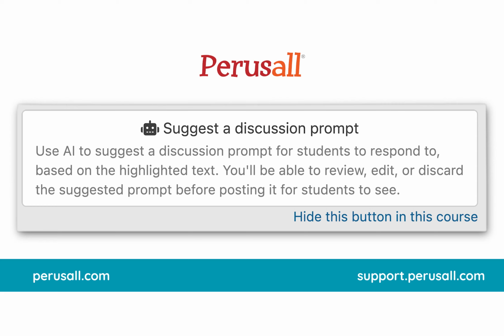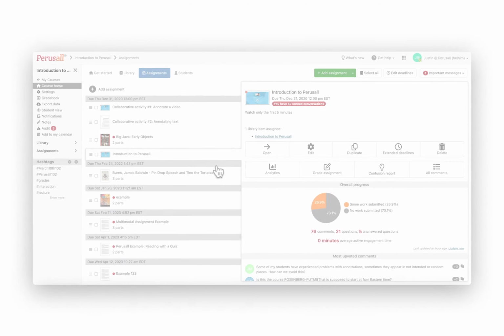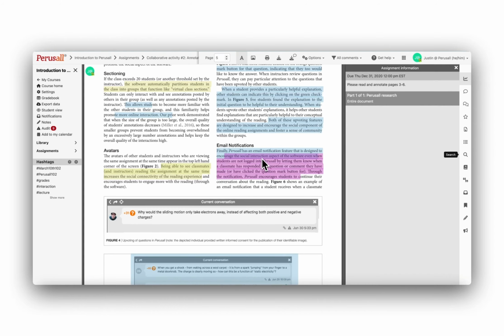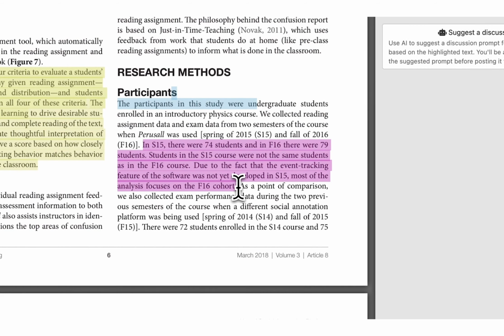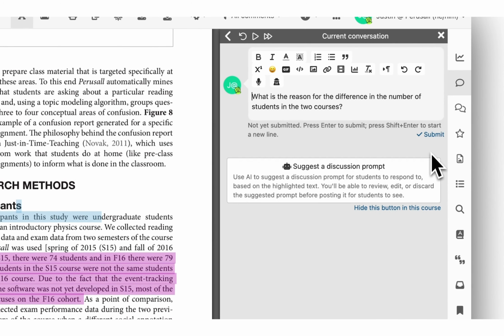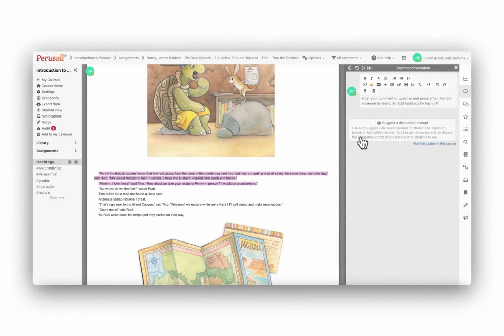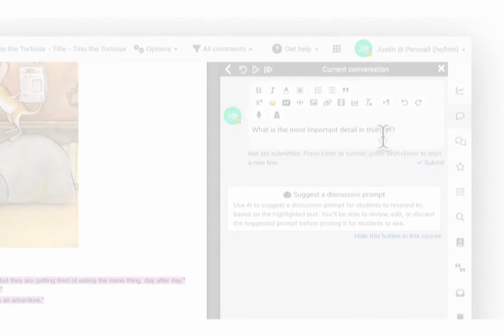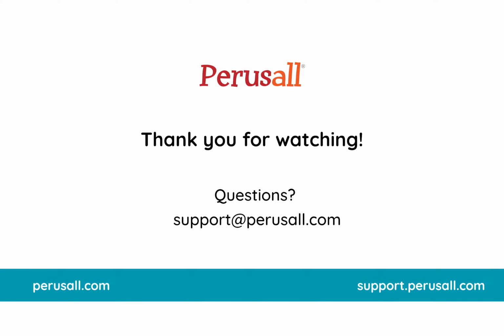Generating AI Discussion Prompts | Instructors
Instructors can add discussion prompts to their assignments using the generative AI discussion prompt tool. Discussion prompts are based off of highlighted text in course materials and can be edited before posted. Note: You can hide this button in your course and it is optional to use. Students do not have access to this tool.